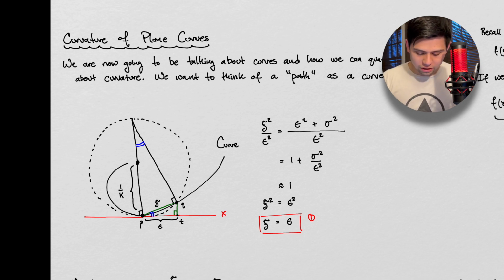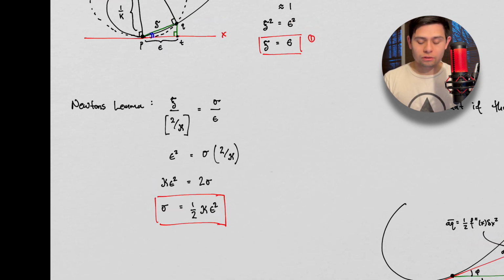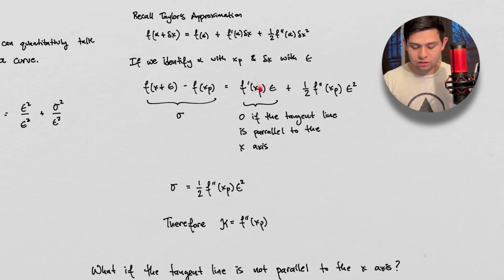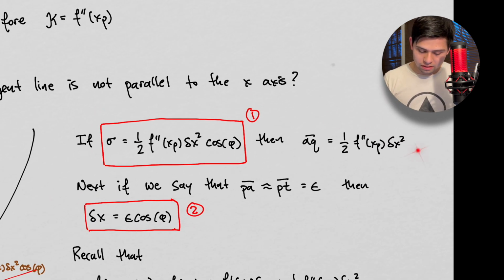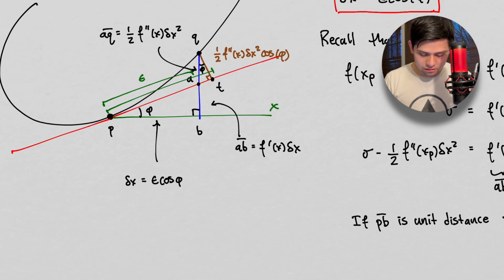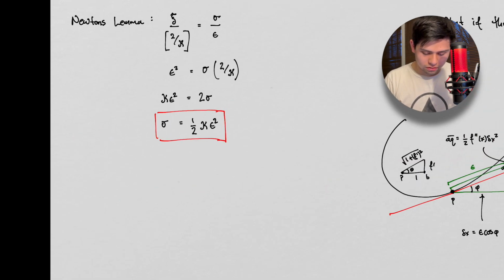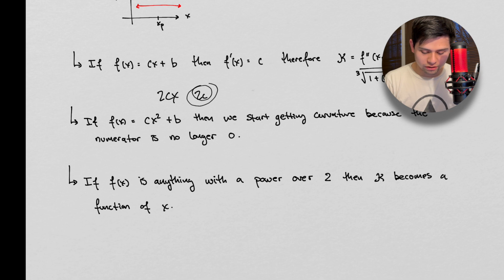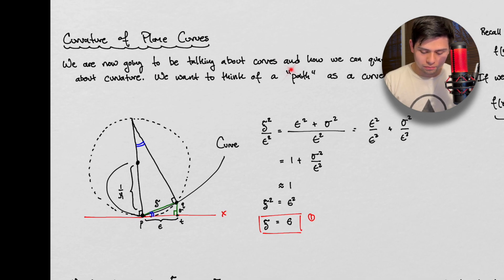Visual Differential Geometry & Forms | Reimagining Curvature!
In this video we define curvature in a new way; in terms of how we can parameterize an arbitrary curve.  This will be integral in helping us understand how curvature is related to the double derivative of an arbitrary function.